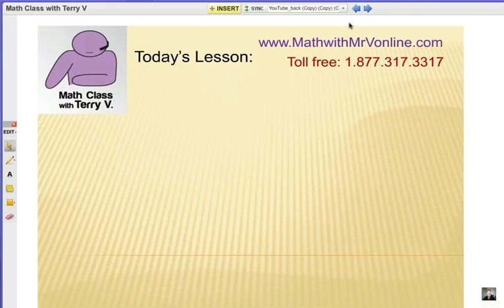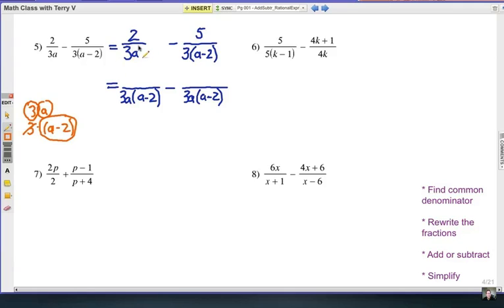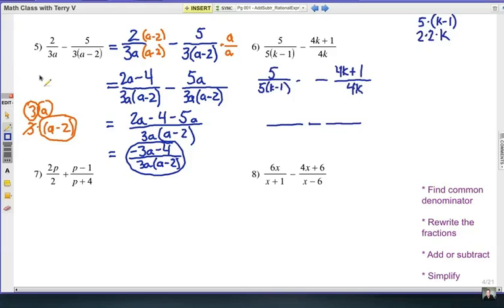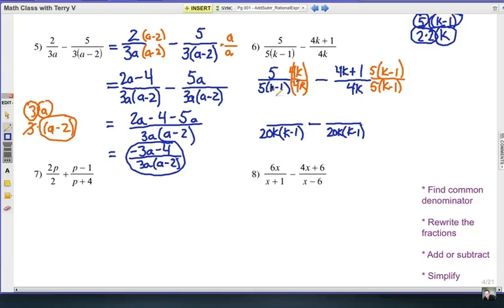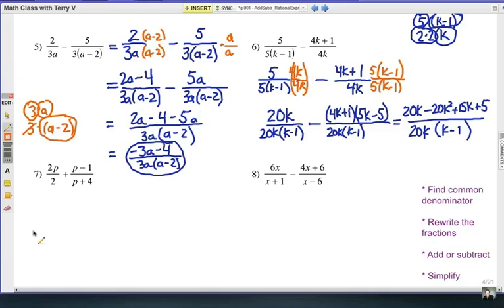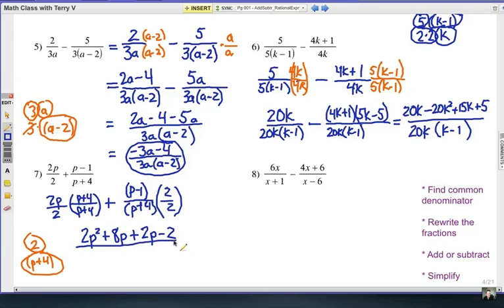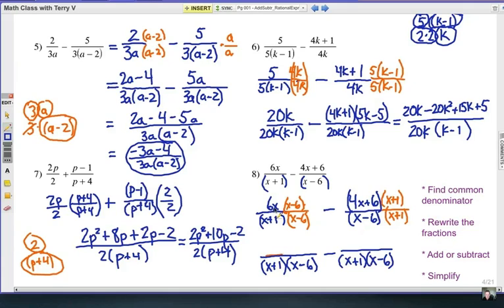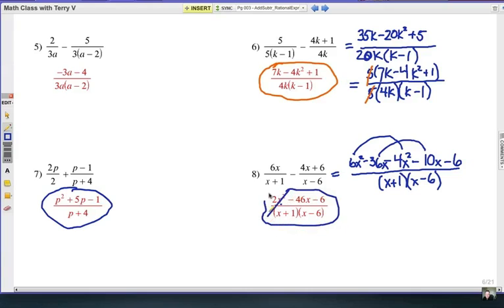How to Add or Subtract Rational Expressions: Problem Set 2